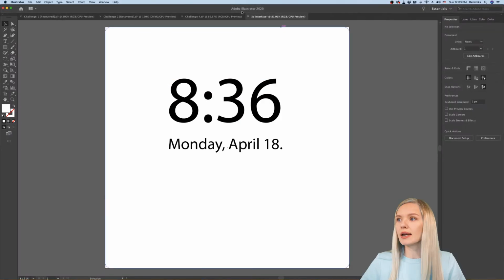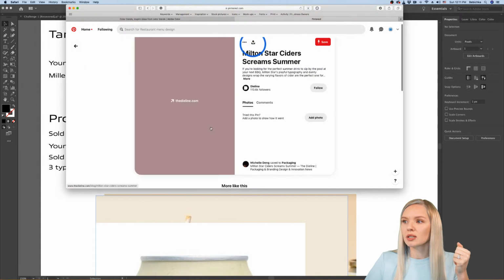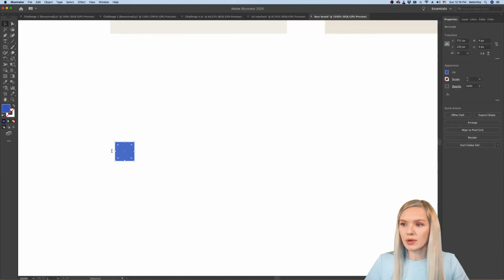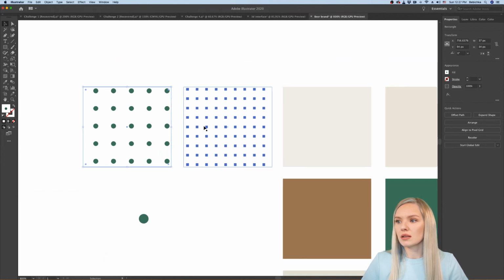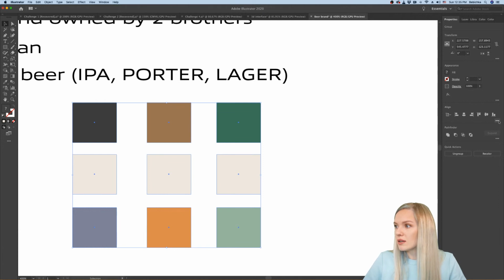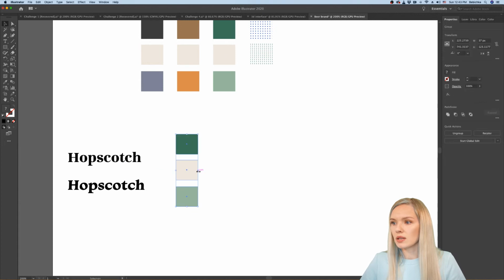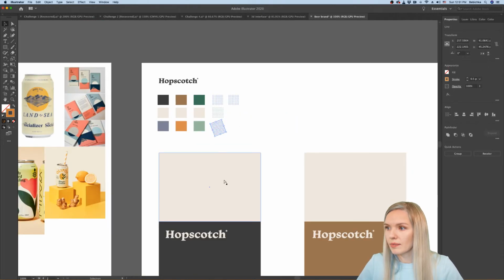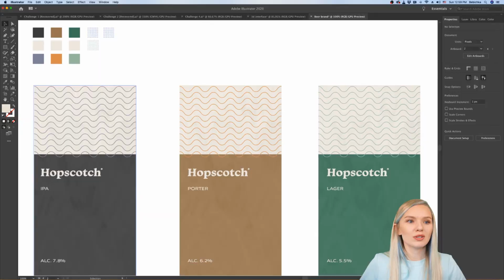LIVE Branding Improvisation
We have turned the wheel of fortune with branding suggestions from my Instagram following and the band I created on the stream was a beer brand. Hopscotch - this name was suggested by Hannah Swanson on the live chat.